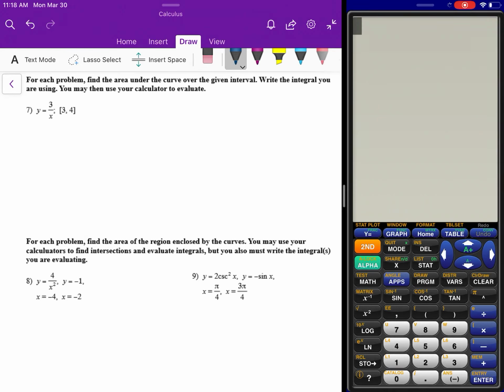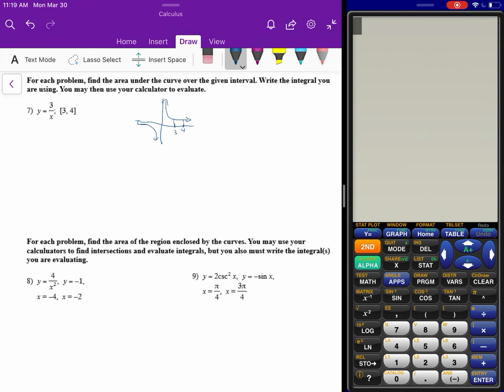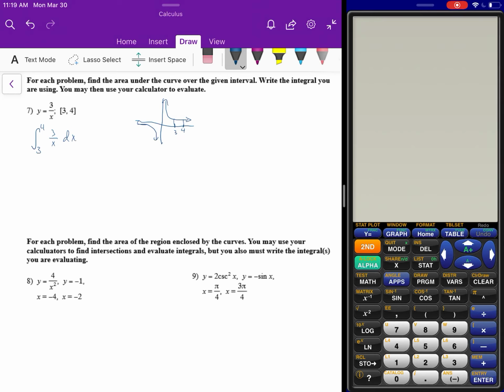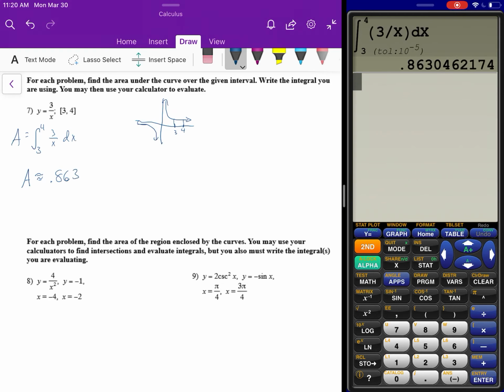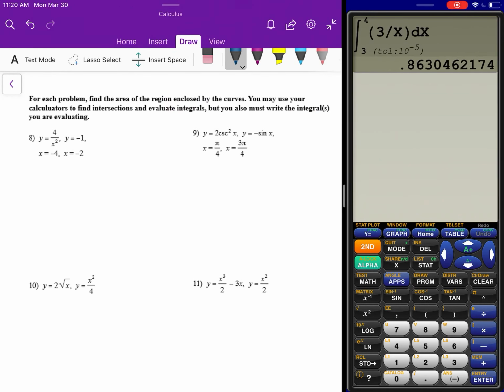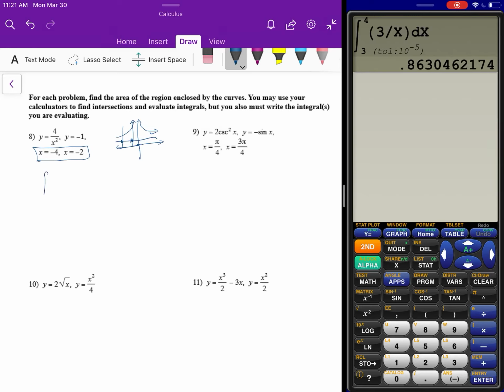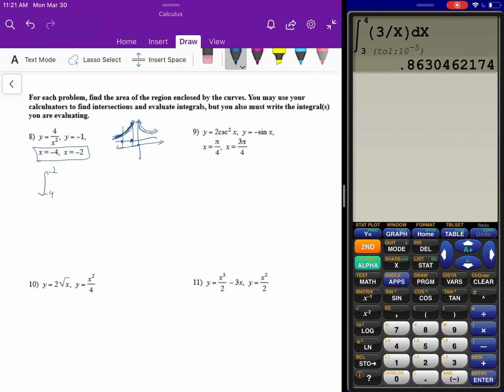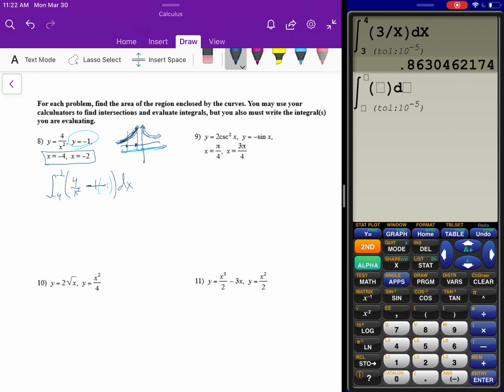Calc Test 12 Review 7 and 8